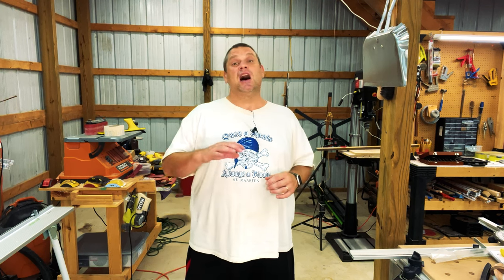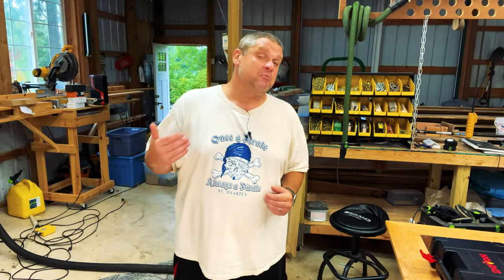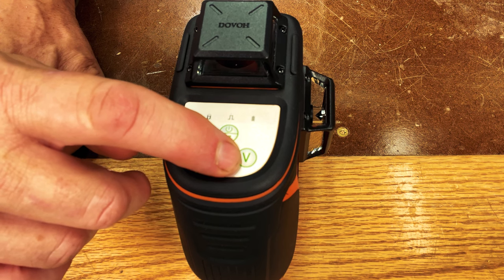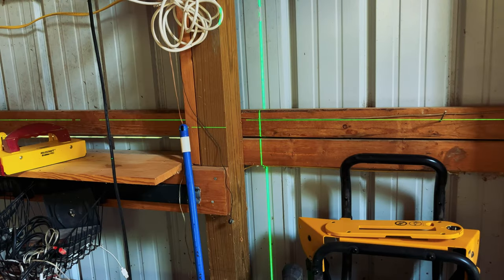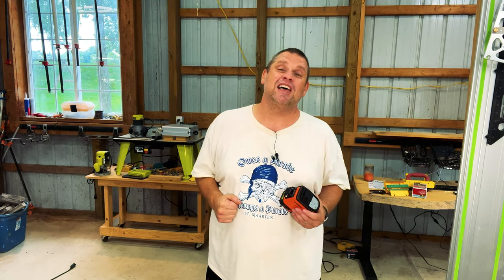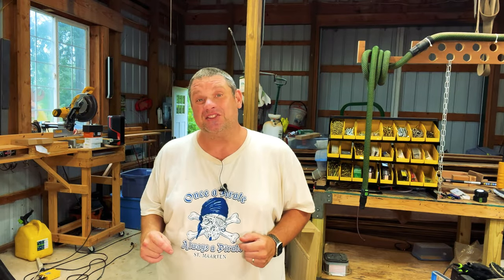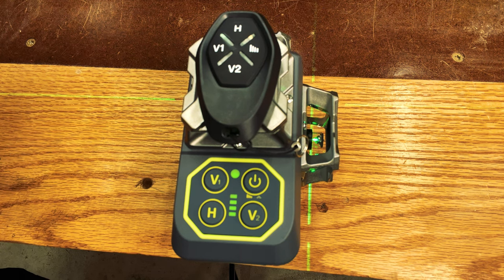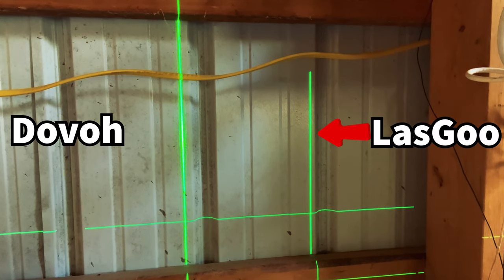The Secret to Budget-friendly 3D Laser Levels: Unveiling 2 Hidden Gems.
In this video, Bryan is going to unveil two affordable 3D Laser Levels for either your business or home. Bryan will review two different types of 3D Laser Levels and explain the similarities and the differences between two budget friendly 3D laser level options.   You don't have to spend $500-$1,000 to get the functionality that you need!

If you're looking for a way to accurately layout cabinets, design your workspace or make sure you have perfect symmetry in your space without spending a lot of money, then this video is for you! By the end of this video, you'll know what features you'll want and need in an affordable 3D Laser Level for your business or home, and be able to make an informed decision in purchasing an accurate  and affordable 3D laser level!

DOVOH 360 Laser Level
LasGoo LG-3D Laser Level
24'' Empire Level

Major Tools:
Jet Bandsaw
Nova Voyager Drill Press
SawStop 3HP
DeWalt Table Saw
Festool Kapex
Dewalt Compound Miter Saw
Jet 8'' Jointer
DeWalt Thickness Planer
Shelix Cutterhead for DeWalt Planer
DeWalt Router
Bosch 2.25HP Router (In Router Table)
Kreg Router Table
Kreg Router Lift
Festool Cordless Track Saw
Festool Router
Festool Carvex
Shaper Origin
Shaper Workstation

Measuring/Marking
Woodpeckers 642 Square
FatBoy Pencil
Woodpeckers TS 32 T-Square
Paolini Pocket Rule
1-2-3 Block

Finishing/Sanding
Festool 5'' Sander
Festool 6'' Sander
Rigid Oscillating Belt/Spindle Sander
Jet 1632 Drum Sander

Joinery
Self Centering Dowling Jig
Kreg Pocket Hole Jig
Festool Domino Joiner

Drills/Drivers/Nailers:
Festool Impact Driver and Drill Kit
Ryobi Brad Nailer
Festool Compact Drill

Clamps:
Bessey Pipe Clamps
Bessey 12'' Quick Clamps
Bessey 12'' F-Style Clamps
Corner Clamp
6'' Jorgensen EZ Hold Quick Clamps
Sjobergs Smart Vise

Safety
Milescraft Grabber Plus
Milescraft Grabber Pro
Jessem Stock Guide
Push Sticks
Bow Featherboard
BiFocal Safety Glasses
Remote Switch For Dust Collector

Other:
TopTes Moisture Meter